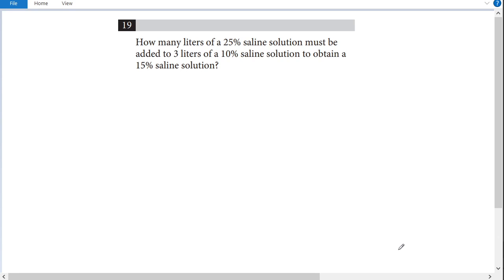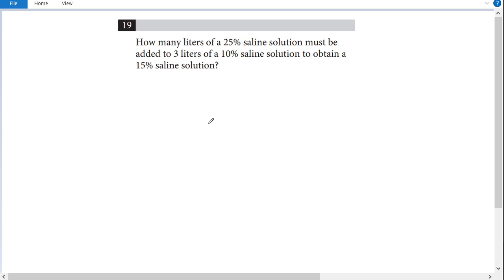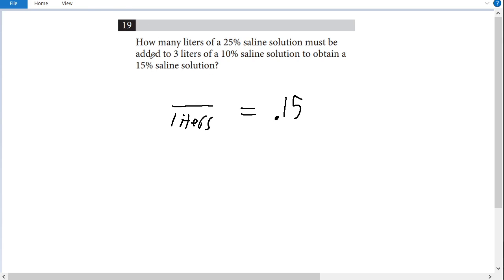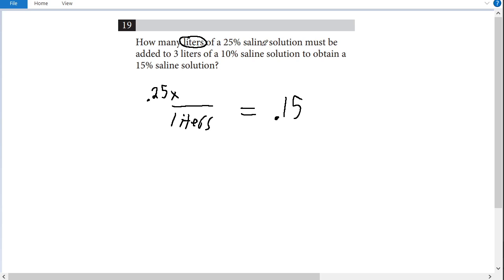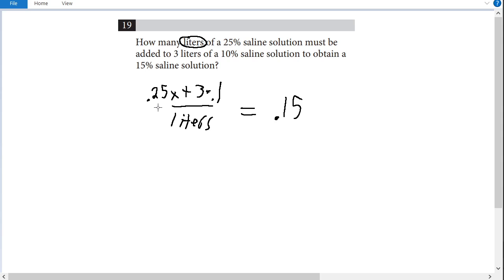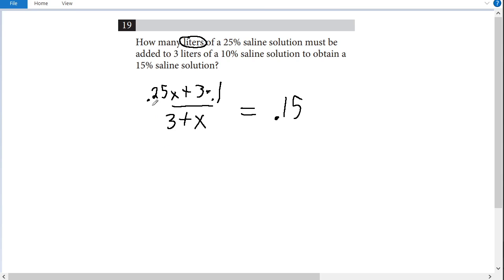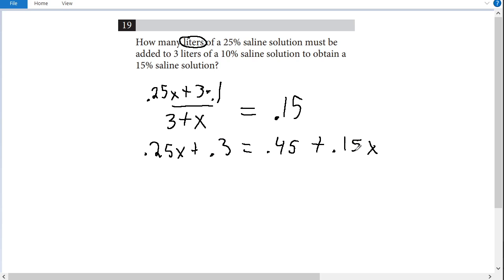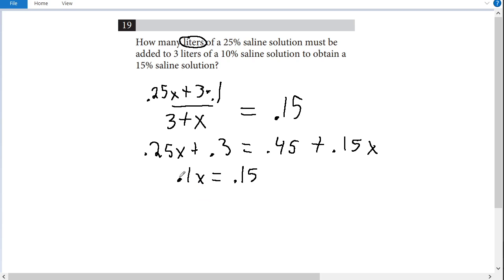DIFFICULT SAT Math Problem - How Many Liters of a 25% Saline Solution must be added?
Hey guys! In this video, I go over solving a SAT problem that's tested quite frequently, and involves using averages and percents. This problem is often tested in different forms than just percent Saline solution, but the process is almost always the same.